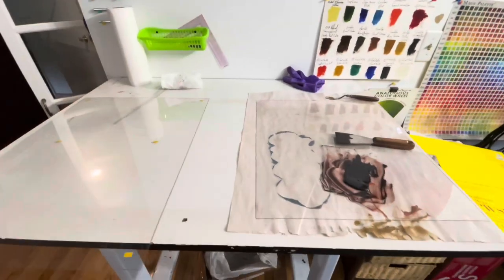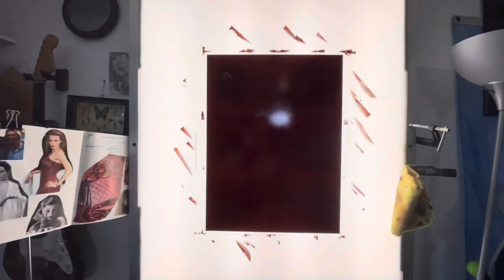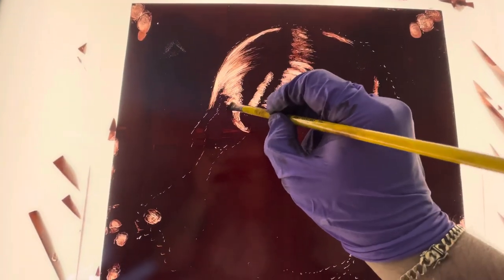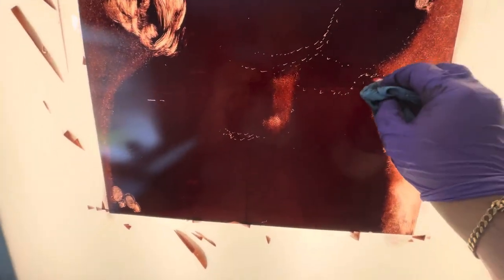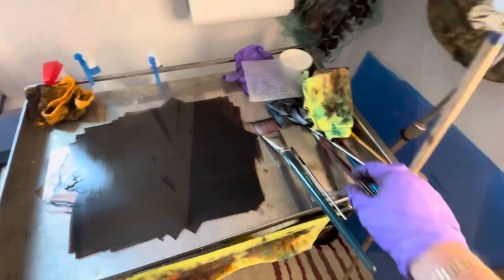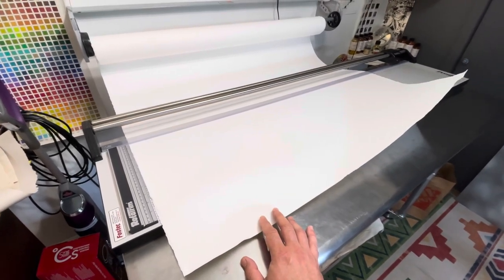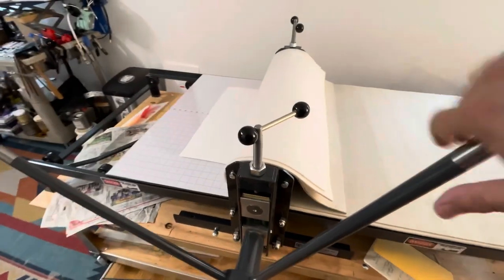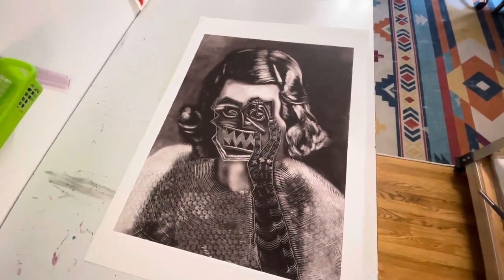Reductive monotype painting